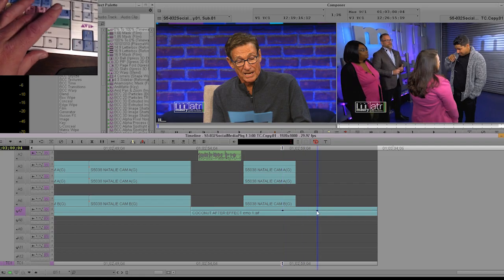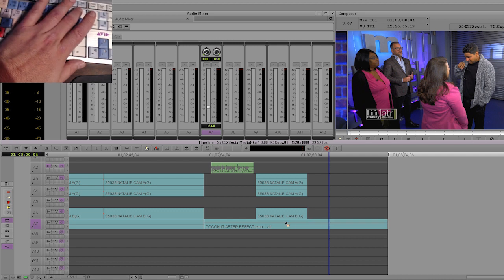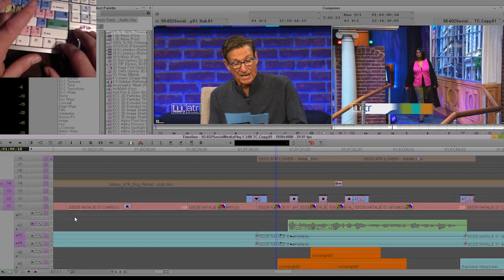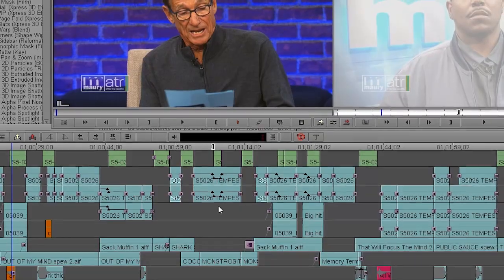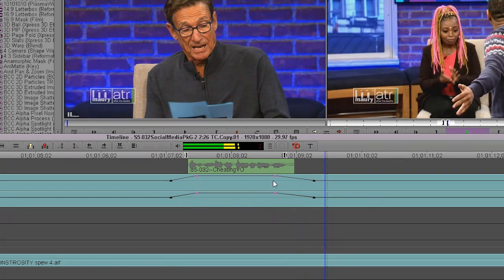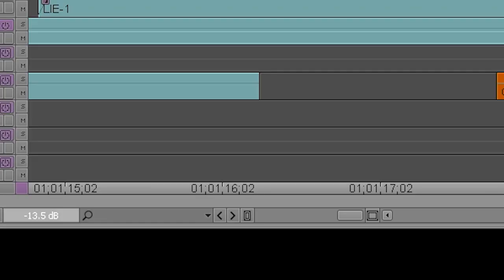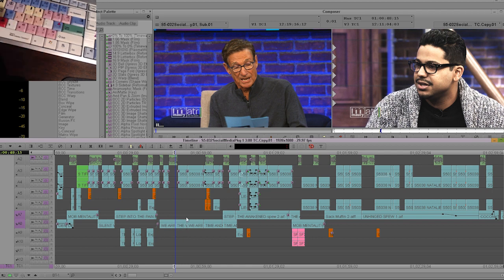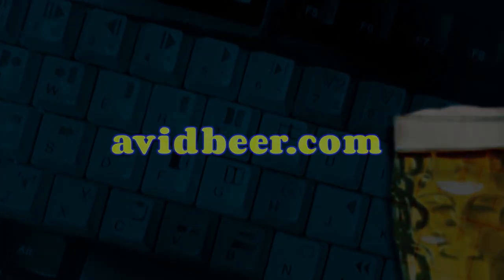Audio Rubberbanding in AVID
Audio Rubberbanding otherwise known as keyframing audio in AVID explained! My favorite beer right now is Sierra Nevada Hazy IPA!